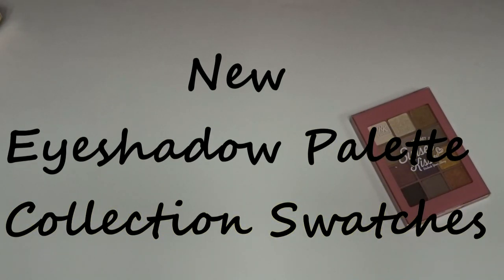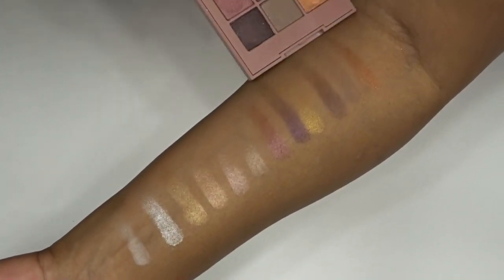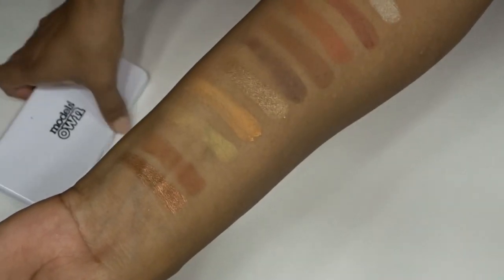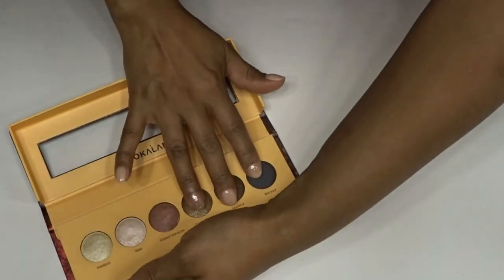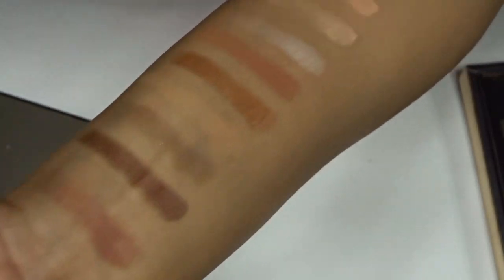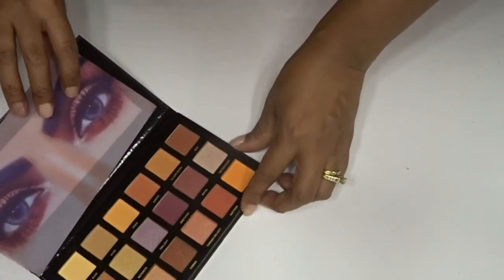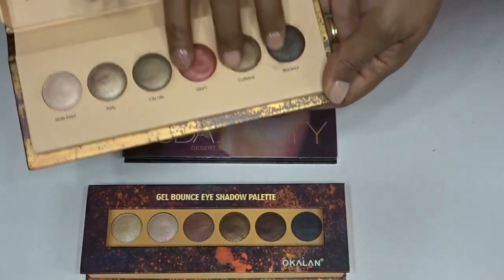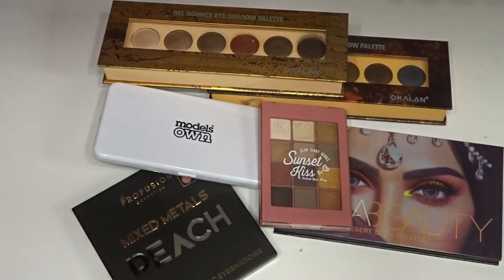New Affordable|| Eyeshadow Palette|| Collection Swatches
What's up friendscribers,

Today I share with you a few of my new affordable eyeshadow palettes. I tell you how much I spent on them, where I got them. Oh, and I swatch them for you as well.

snap chat:@jmercado74